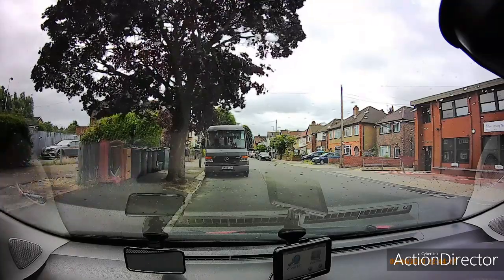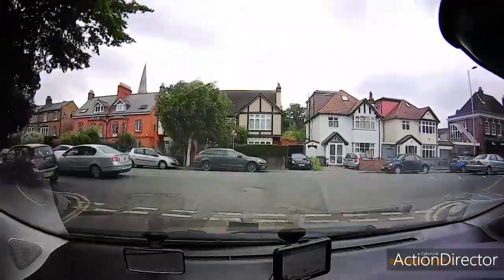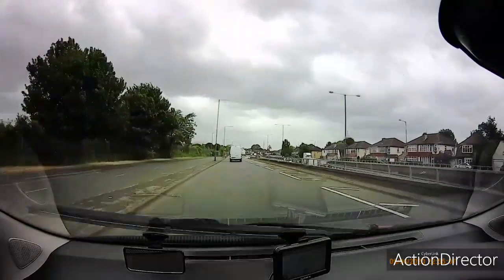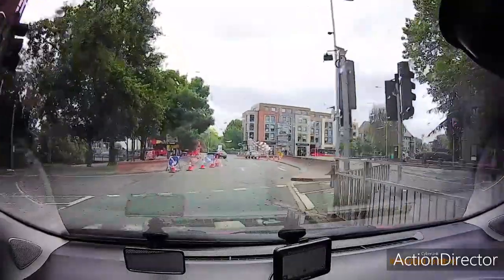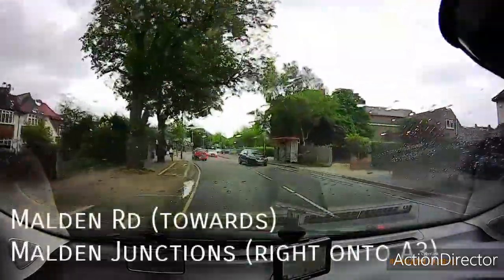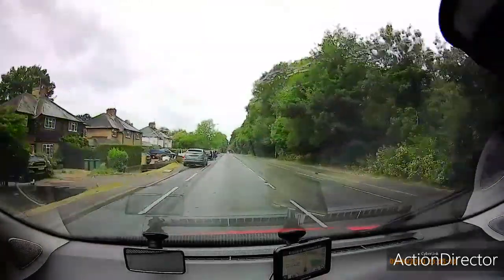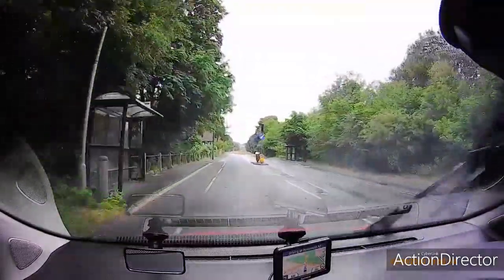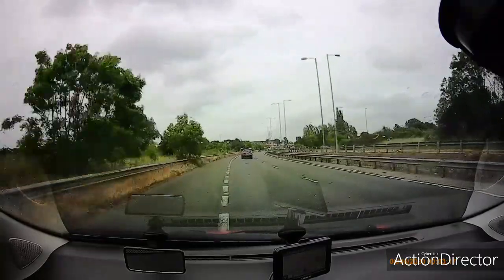Driving Test Routes - Tolworth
Some possible test routes around the Tolworth driving test centre that you may have to deal with. I have sat in on many driving tests and seen the various routes you may be directed around. With talk through on how to deal with the major roundabouts and junctions.

I have been an approved driving instructor for over 10 years and cover isleworth ashford chertsey and tolworth.